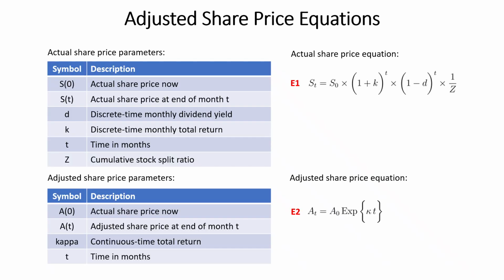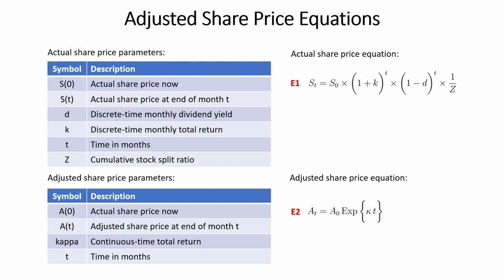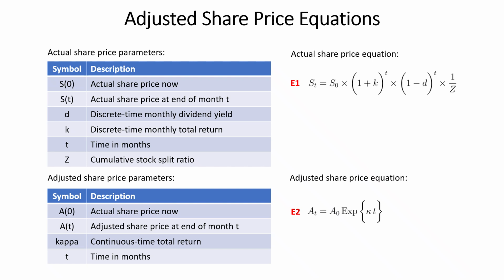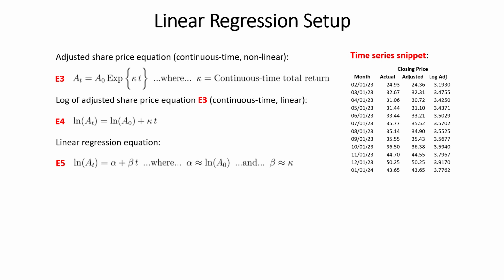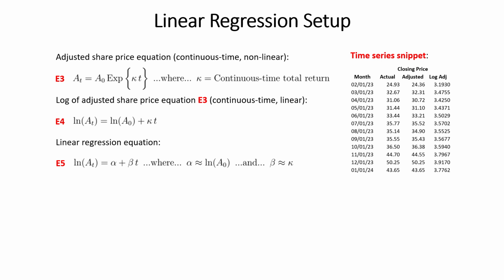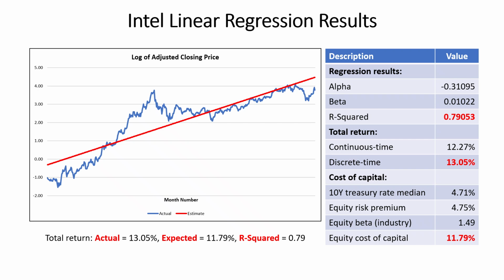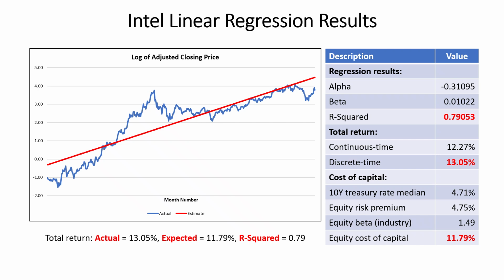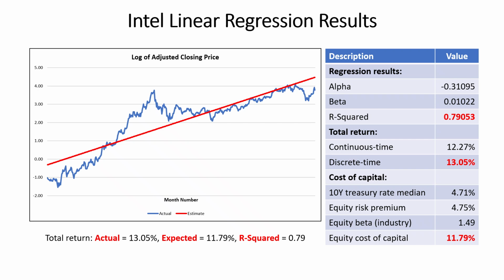Part II - Intel Total Return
Based on past stock price performance (total return), was Intel a good investment or a bad investment?